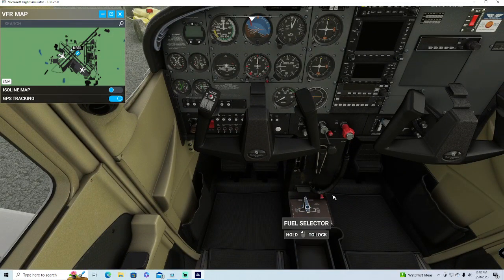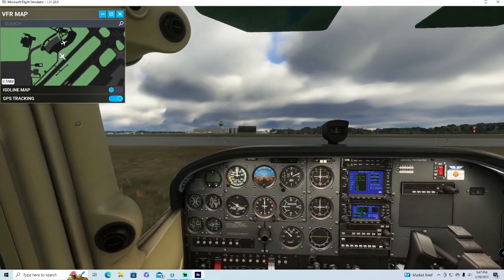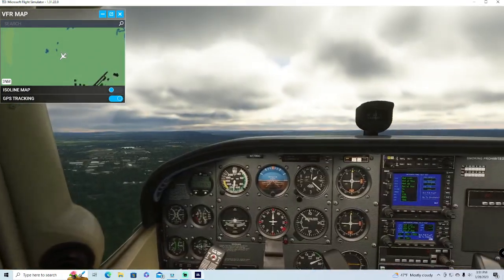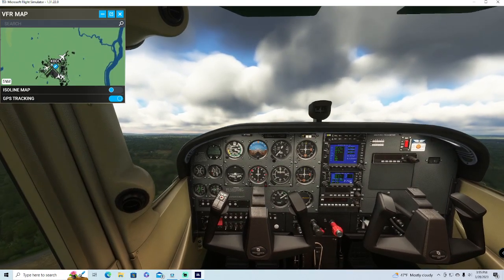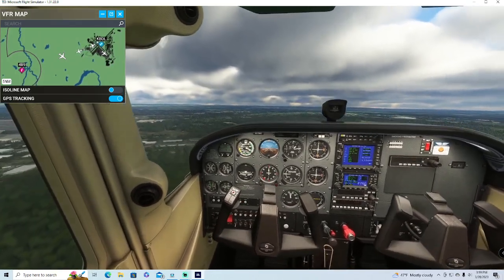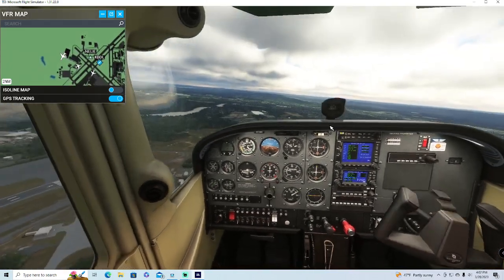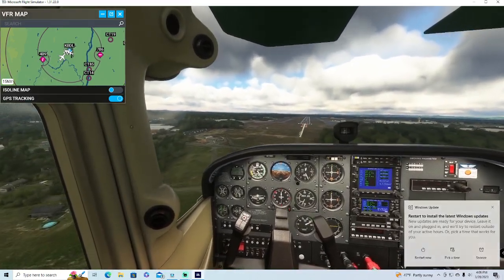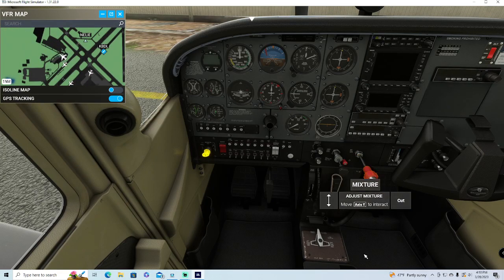Vatsim tutorial VFR traffic patterns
First aviation video, I am a huge avgeek